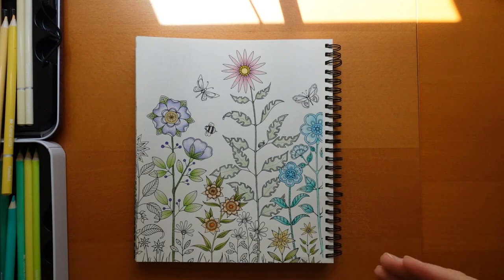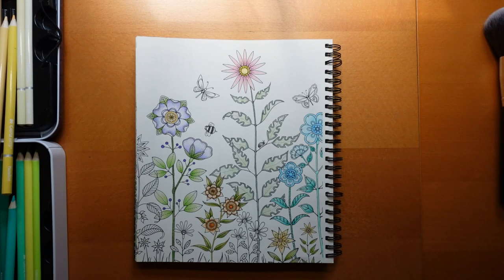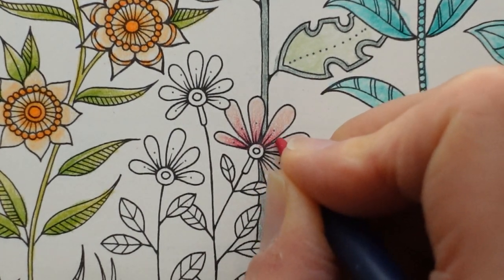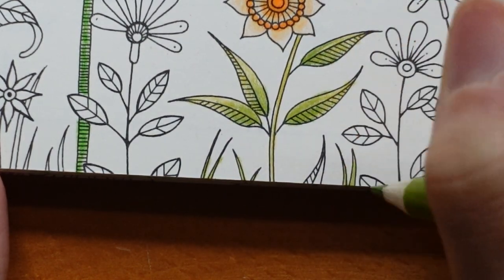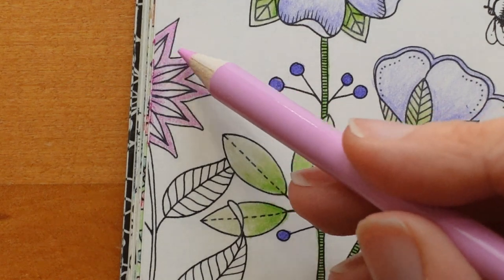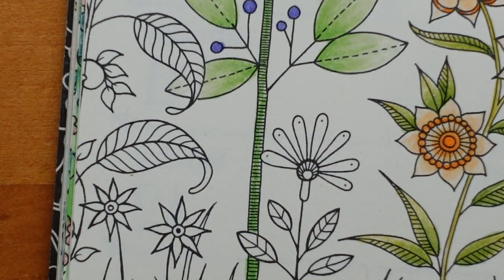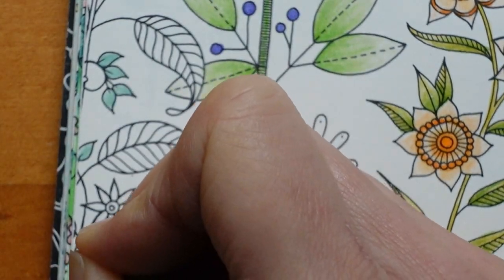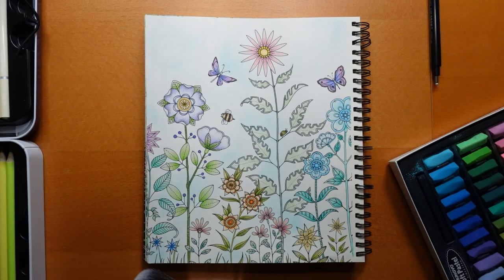Adult Colouring Tutorial Flowers, Butterflies, Background - from Johanna Basford 2022 Weekly Planner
This is a tutorial showing how to colour pink and purple flowers from the 2022 Johanna Basford Weekly Planner (a page from Secret Garden) using Castle Arts Pasteltint and Gold Pencils.

🌻🌻Castle Arts Pasteltint Pencils used: Angelica, Savannah, Carnation, Juniper Lime, Cream Rose, Jellybean, Greenflower, Candytuft, Coral Blush, Almond Rose, Winterberry, Blue Daisy, Hydrangea, Camelia

Castle Arts Gold Pencils used: Ivory Black, Ultramarine Light, Terracotta Light, Jade Green Light, Purple Light, Bengal Rose Deep, Cherry Pink, Pthalo Green

If you would like to colour along and only have polychromos, I have a comparison chart

🌻🌻 Get the Resources:
2022 Weekly Planner -

🎥🎥 Items that I use to film:
Camera –